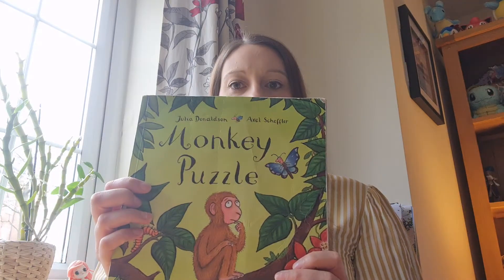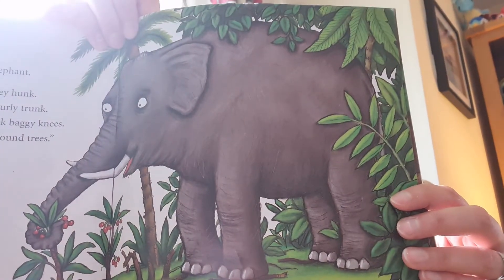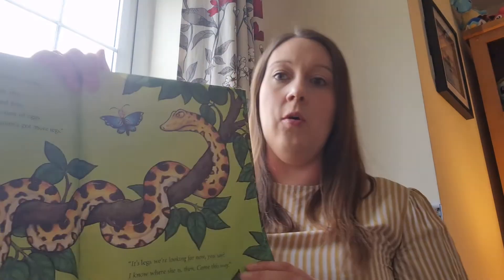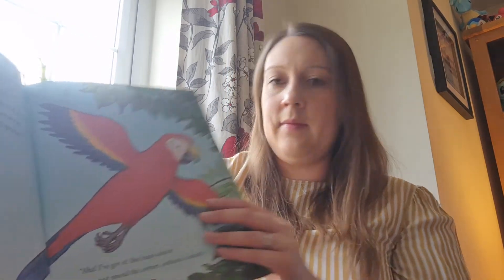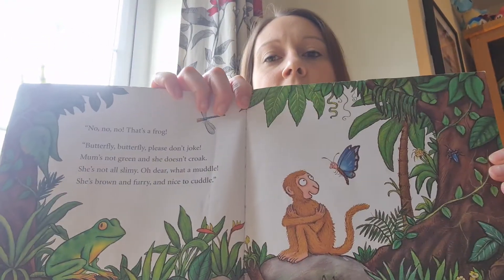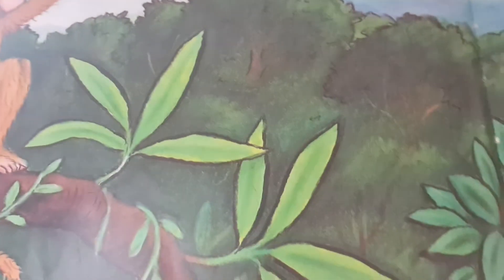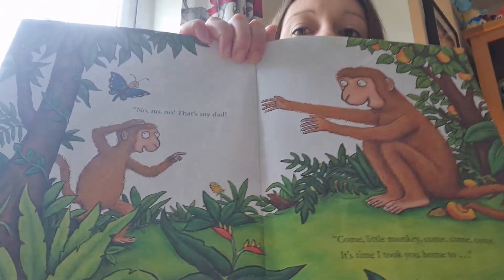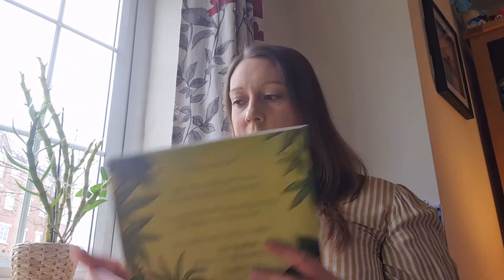Story time with Mrs Gray: Monkey Puzzle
This week we are learning about Baby animals. Today's story is called Monkey Puzzle by Julia Donaldson and Axel Sheffer. Read by Mrs Gray.